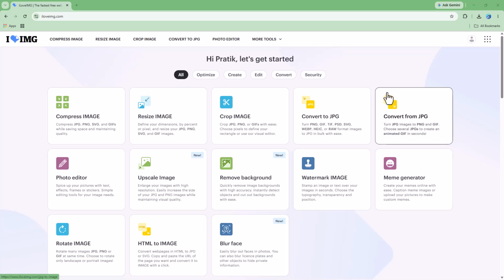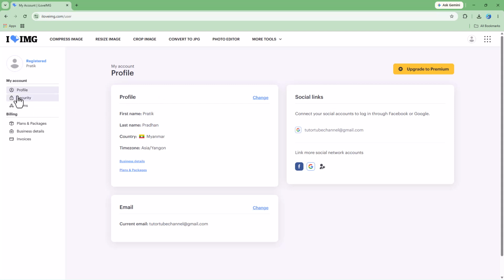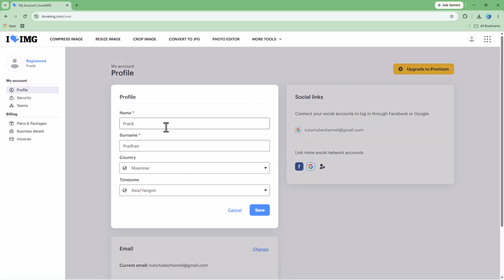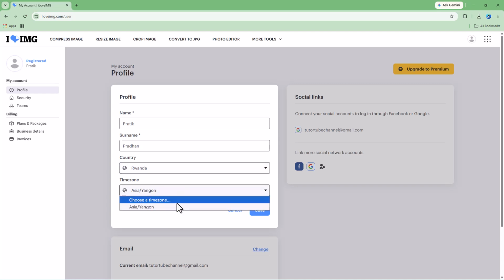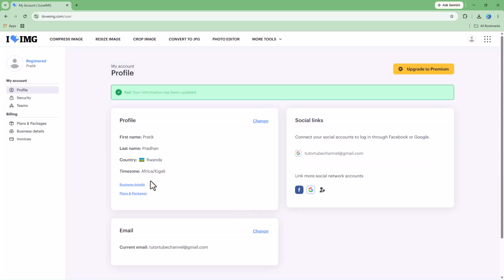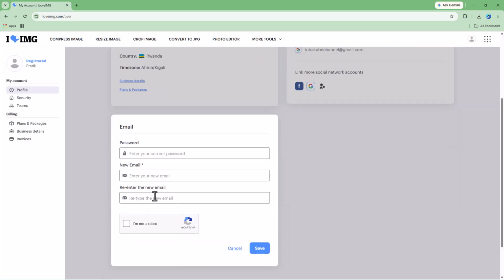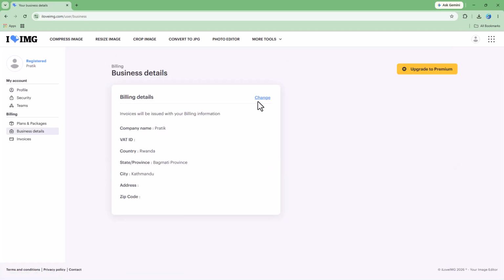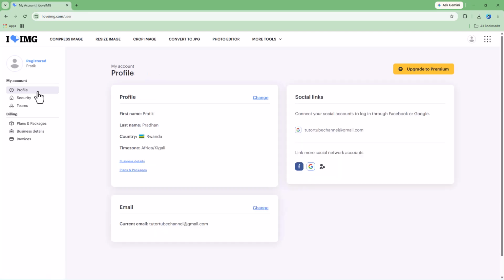ILoveIMG - Lesson 27 - Profile Settings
In this tutorial, we will explore Profile Settings in iLoveIMG.

Learn how to manage your Profile Settings in ILoveIMG in this step-by-step tutorial. Discover how to update your account information, customize preferences, and configure settings for a better image editing experience.